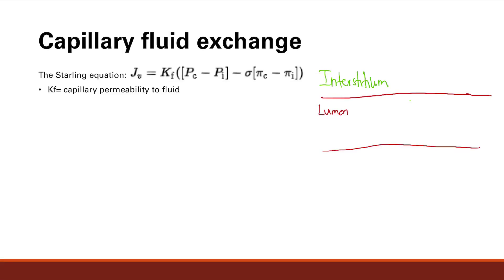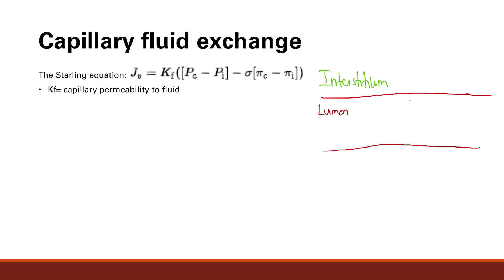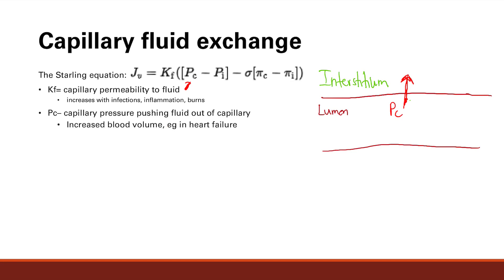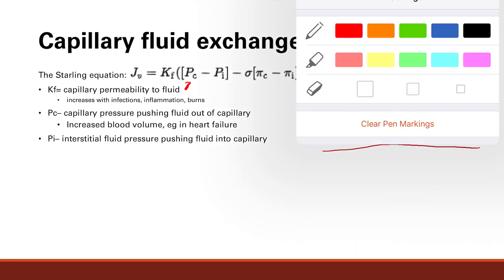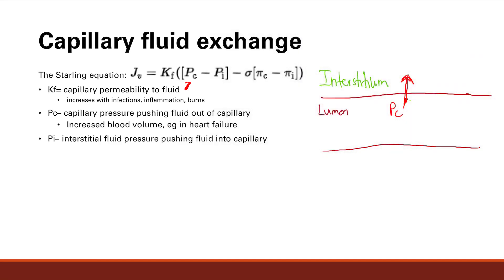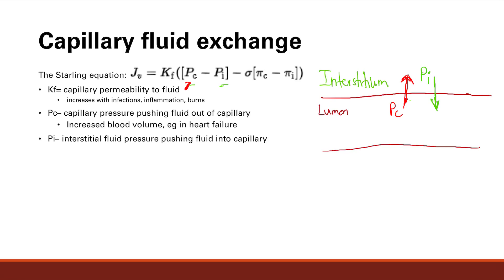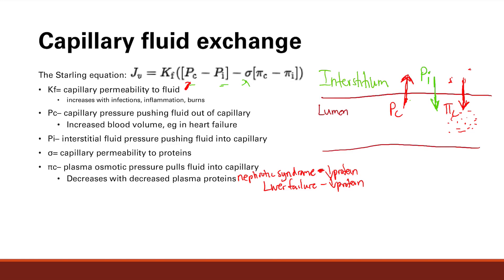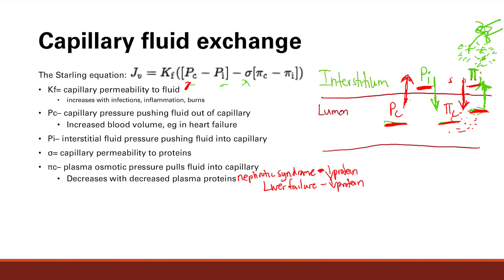Capillary Fluid Exchange | Cardiovascular system | Step 1 Simplified